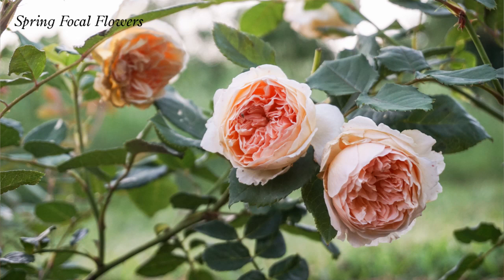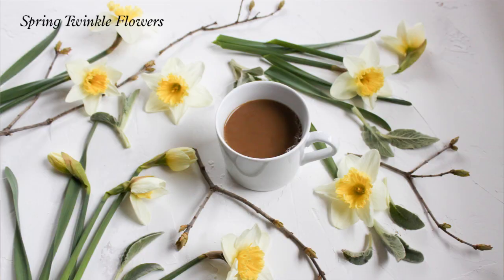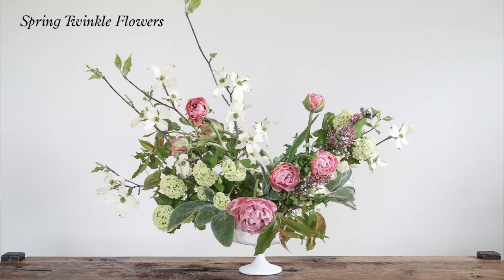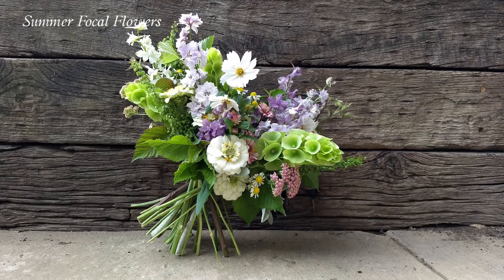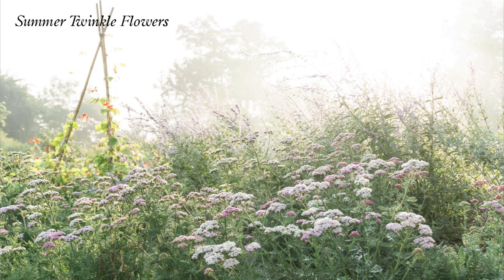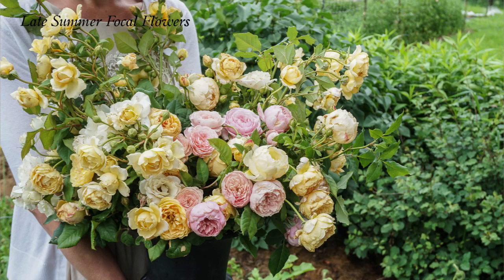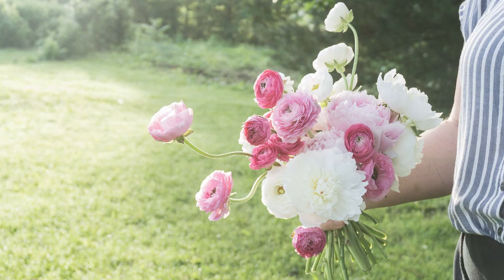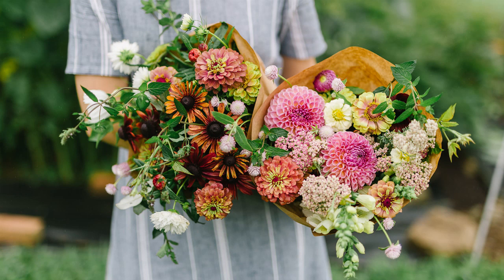Grow List for 2020 | Why we grow the flowers we do | Redneck Couture | Side Hustle Flower Farm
One of the tricky tasks of flower farmers is to ensure they will have flowers throughout the season.  Here at Root Design we try to grow a cohesive bouquet in every season (spring, early summer, later summer).  That means we grow a variety of focal flowers, spire flowers, twinkle flowers, and greenery that will bloom throughout the year, giving us endless variety for bouquets.

In this video we walk you through our growing list for 2020 + tell you WHY we grow the flowers we do + what it's like to do this as a side hustle.

If you'd like to jump ahead in the video:
1:09 - the list of Spring Flowers
3:30 - the list of Summer Flowers
5:24 - the list of Late Summer Flowers
7:08 - why we grow the flowers we do
9:00 - Redneck Couture
10:08 - Embarrassing Outtakes

There are outtakes and a mild episode of giggles, but mostly just lots of flower names.

Our goal is to serve you, so let us know what you'd like to see more of!

We are also on instagram as rootdesigncompany.